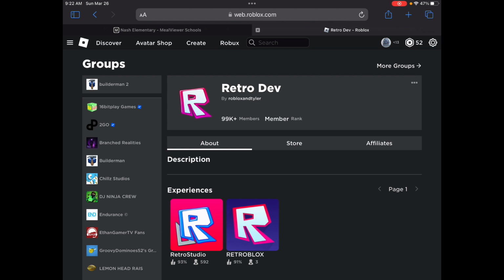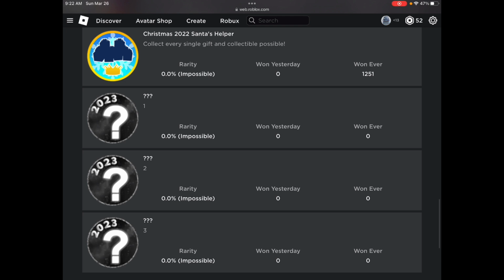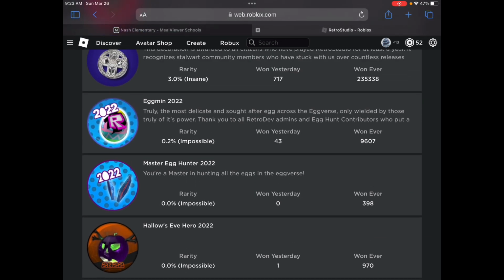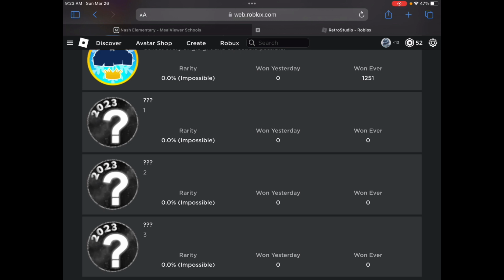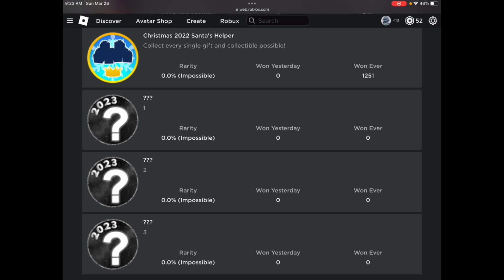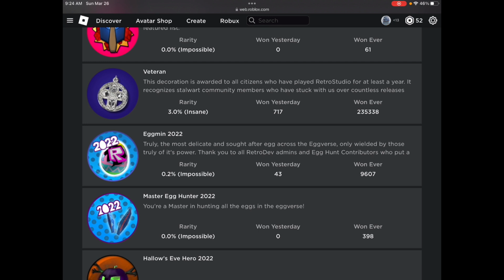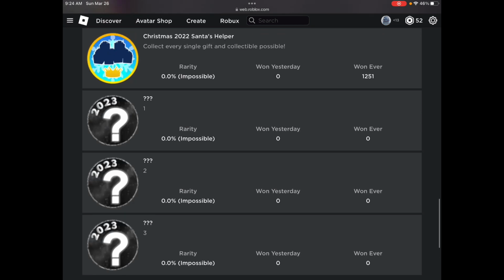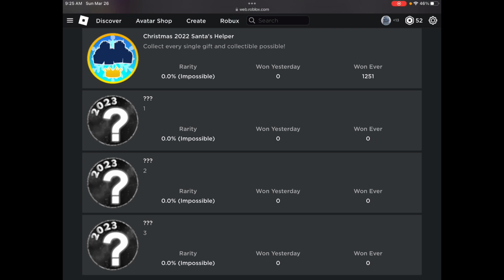RetroStudio 2023 Egg Hunt Badges